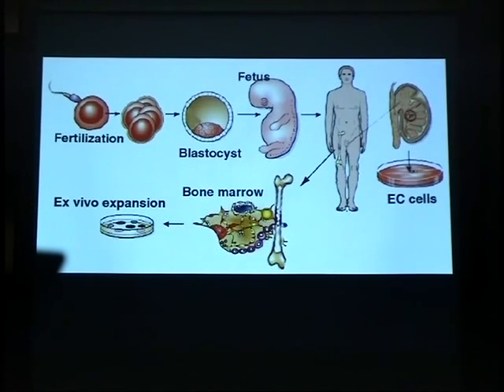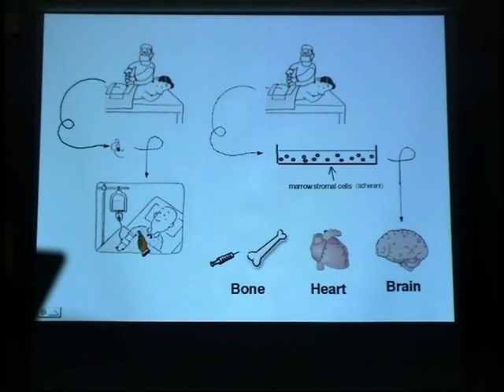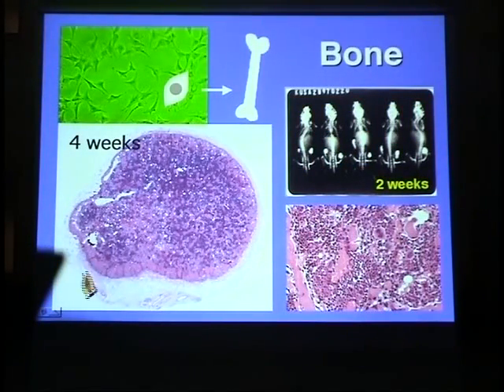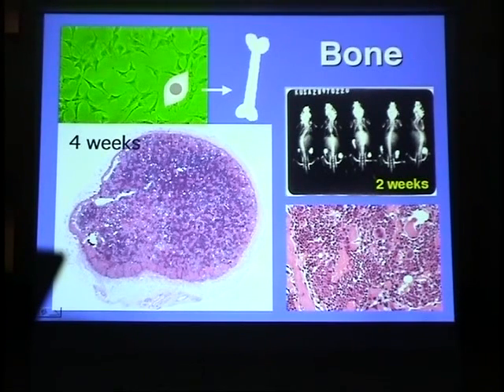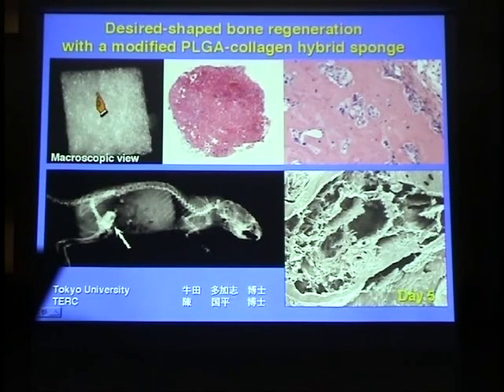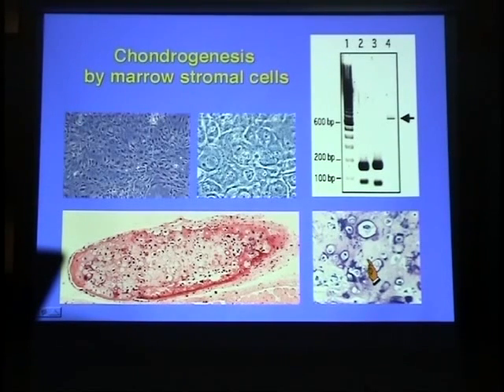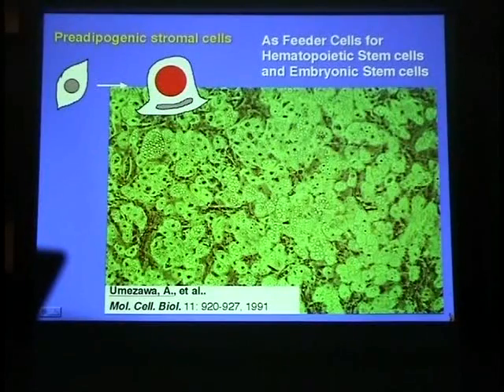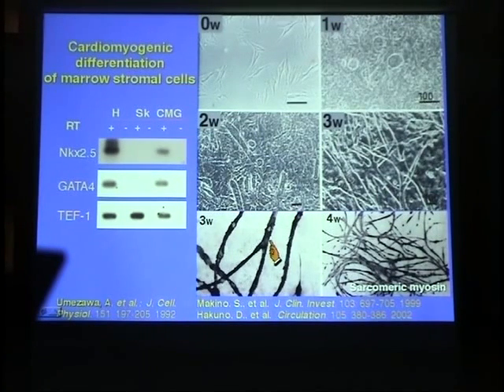Mesenchymal stem cells and marrow stromal cells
Marrow stromal cells are able to generate a series of terminally differentiated cells in vitro.  However, most of these experiments are performed with heterogeneous stromal cells, which had been obtained by adherence to plastic culture dishes.  Since it is demonstrated that bone marrow-derived stromal cells are purified to a homogeneous population that met the criteria for nonhematopoietic stem cells, these cells have been termed mesenchymal stem cells because they generate an array of cells, defined as mesenchymal cells.  In contrast, mesenchymal stem cells are multipotent cells capable of differentiating into cells of mesoderm-origin regardless of cell sources.  Mesenchymal stem cells can be recovered from a variety of other adult tissues such as fat, muscle, menstrual blood, endometrium, placenta, umbilical cord, cord blood, skin, and eye.  The terms mesenchymal stem cell and stromal cell, both of which are most plausible cells for regenerative medicine, have been used interchangeably in emerging literature; we here re-organize our understanding on two MSC biology and further clinical trail in this review.